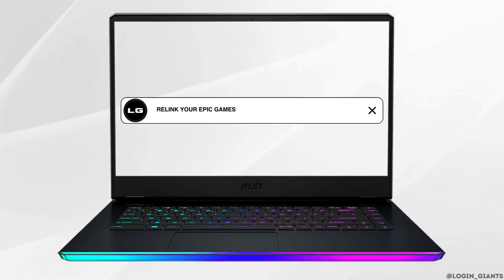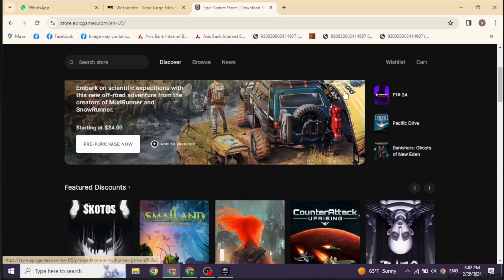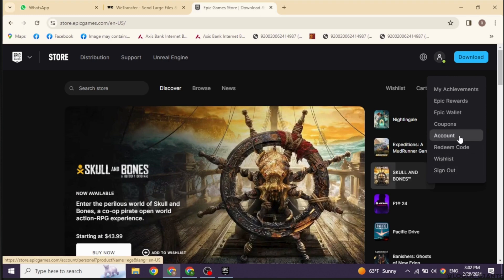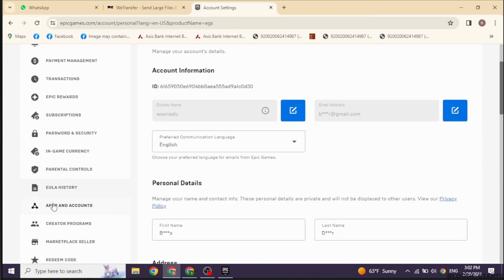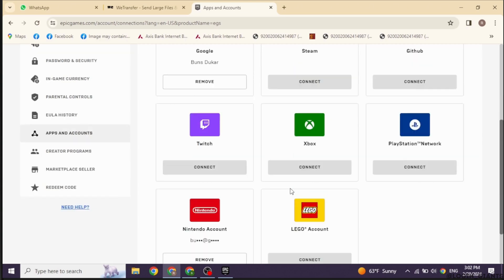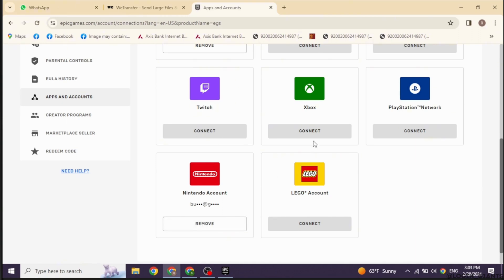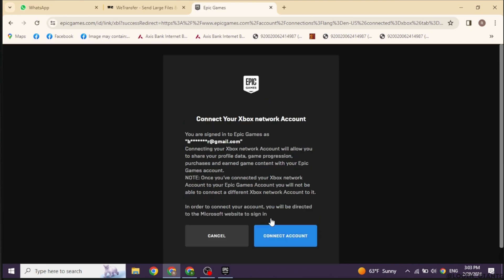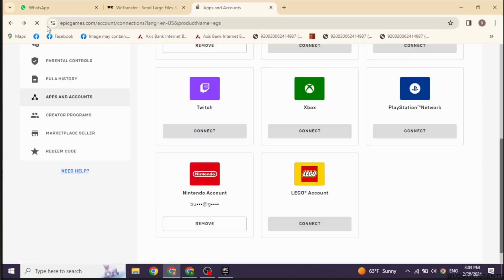How To Relink Your Epic Games Account to Another Xbox Account (EASY!)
🎮🔗 Relink Your Epic Games Account to Another Xbox Account (Easy Guide)

Ready to connect your Epic Games account to a different Xbox account? This easy guide provides step-by-step instructions on how to relink your Epic Games account to another Xbox account, ensuring seamless access to your gaming progress and purchases.

In this tutorial:
0:00 - Introduction
0:05 - How To Relink Your Epic Games Account to Another Xbox Account (EASY!)

Discover the simplest method to transfer your Epic Games account to a new Xbox account. With this guide, you'll be able to preserve your gaming data and continue enjoying your favorite titles on your preferred Xbox account effortlessly.

Connect with ease using our easy guide to relinking your Epic Games account to another Xbox account!